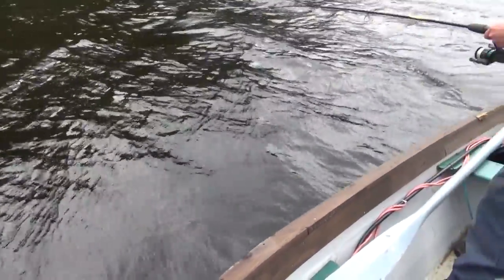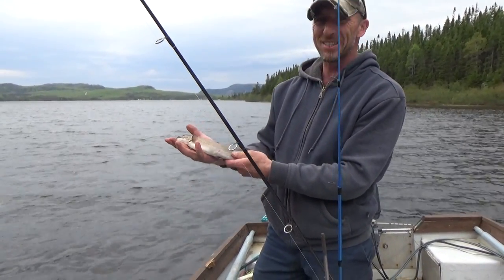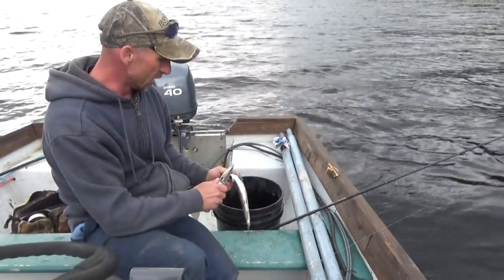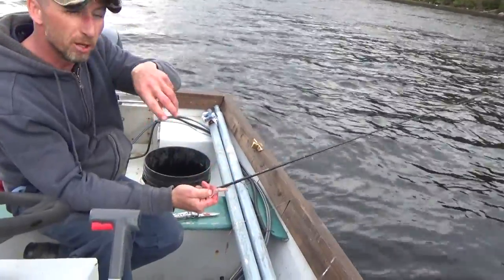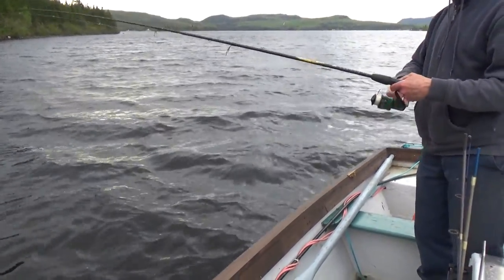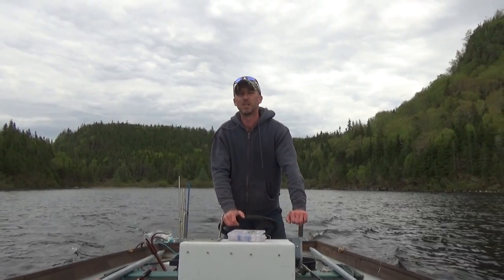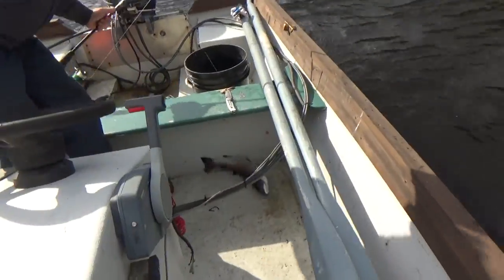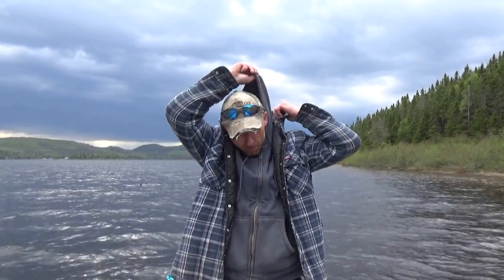LETS GO FISHING---Brook Trout, Hughes Lakes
June trout fishing at the cabin, ill never go hungry.